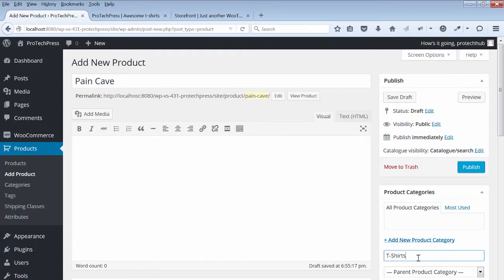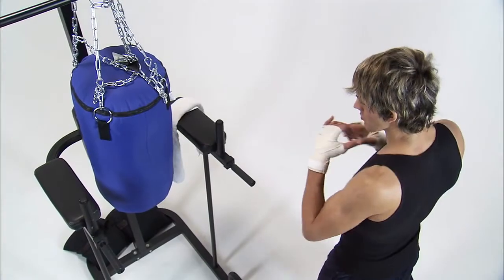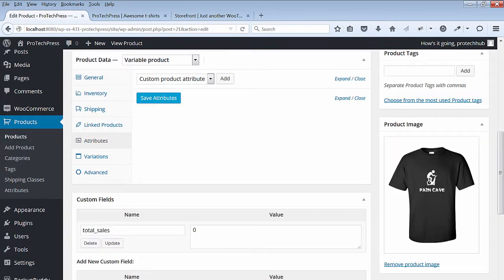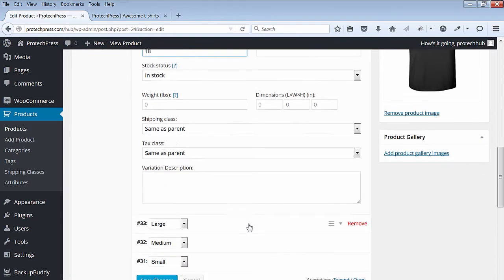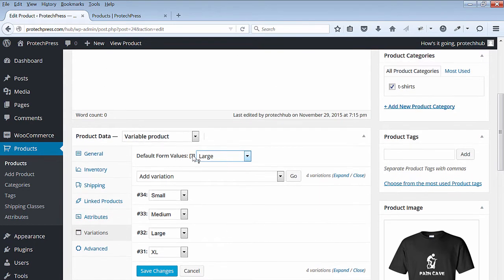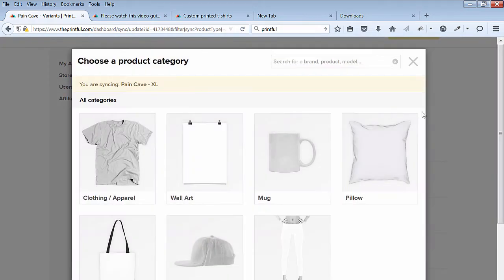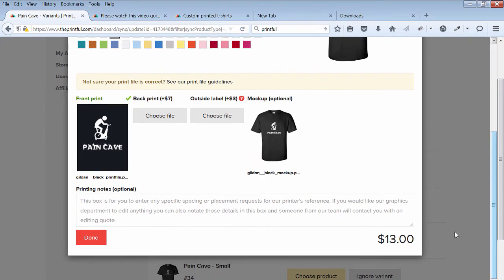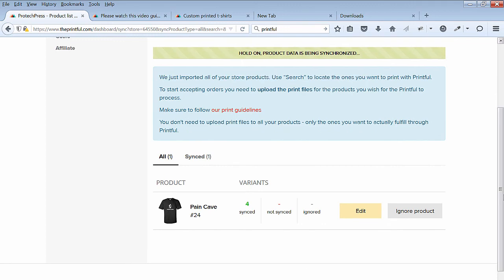How To change Printful Options in Wordpress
Let's look at how to add products to woo commerce.